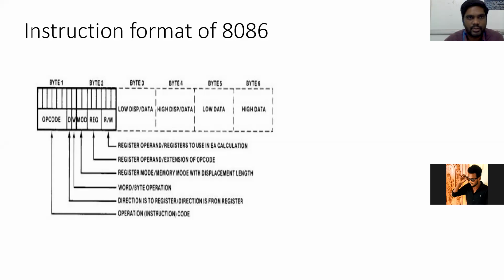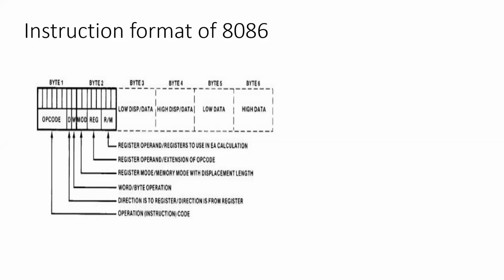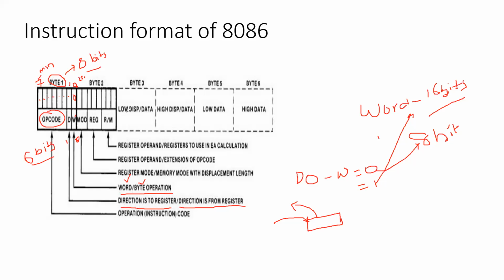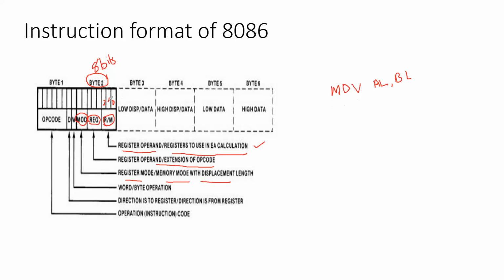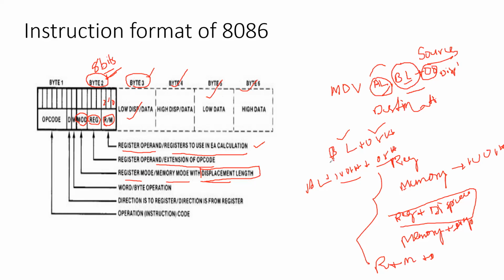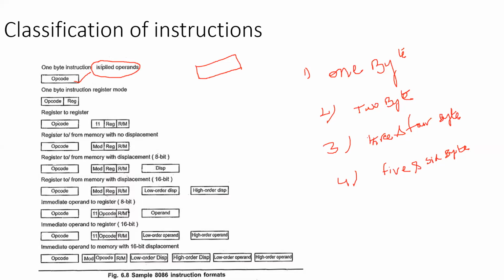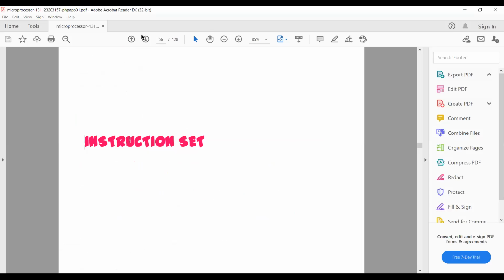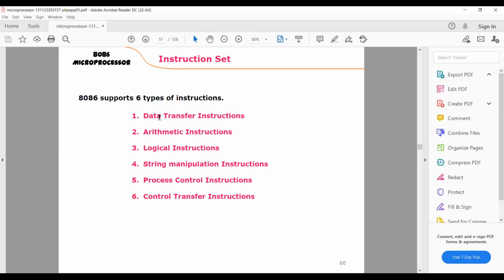instruction format and classification of instructions